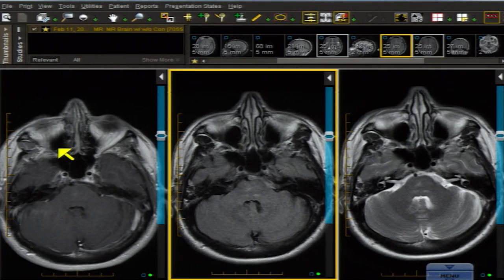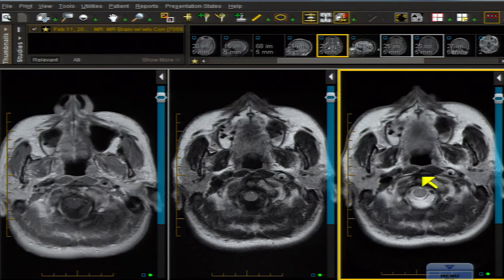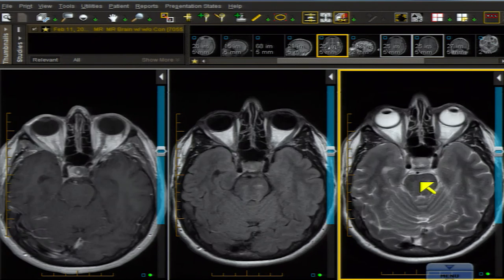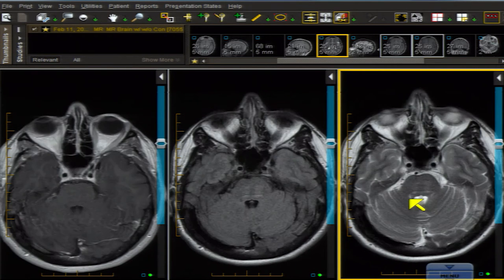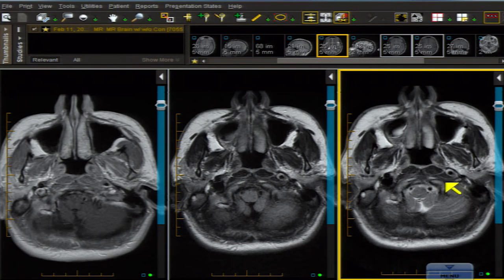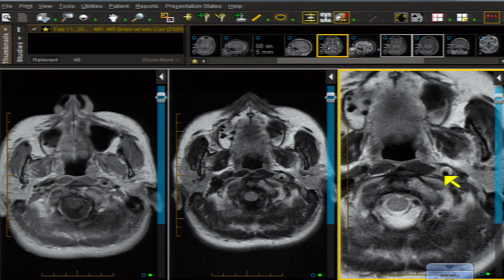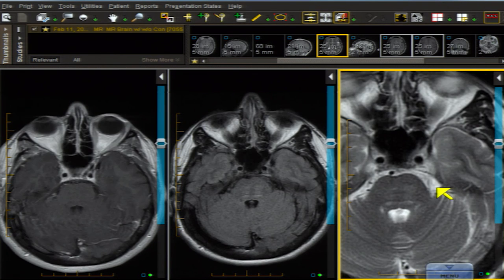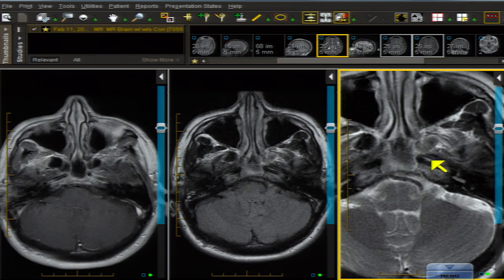Differential Giagnosis for a Patient With a Droopy Eye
Neuro Case 2 Drs. Stephen Pomeranz and Malcolm Shupeck explain a can’t-miss finding in neuroradiology, seen in a patient with headache and a droopy eye. The finding is a treatable condition that can lead to stroke if left untreated.

Some of the diagnoses covered in this series include:

- Meningiomas
- Non-glial tumors
- Vasogenic edema
- Hemangiopericytoma